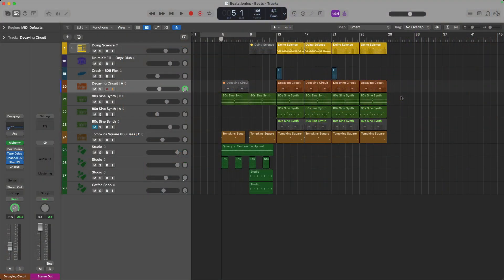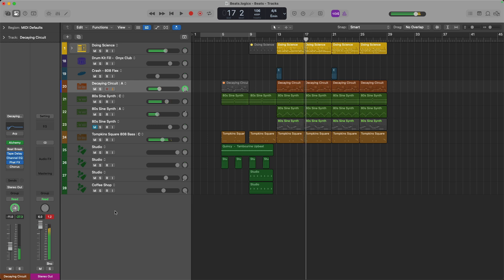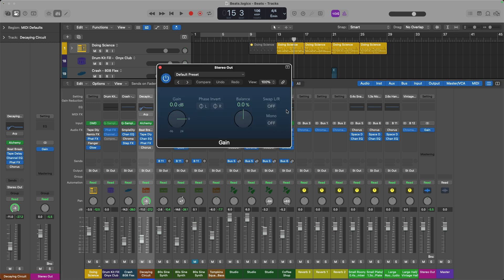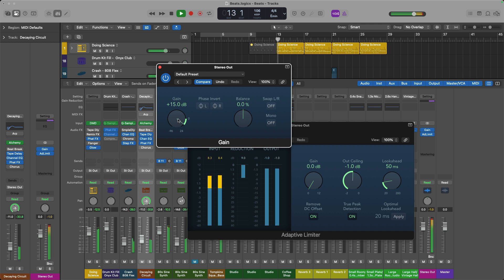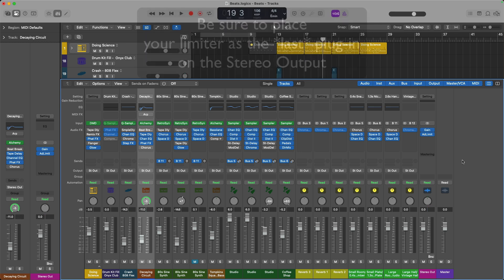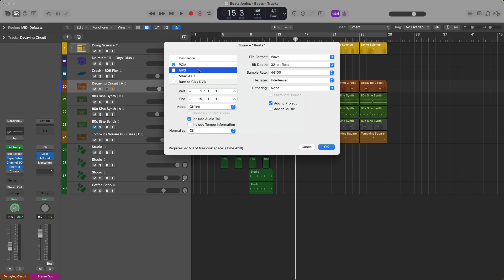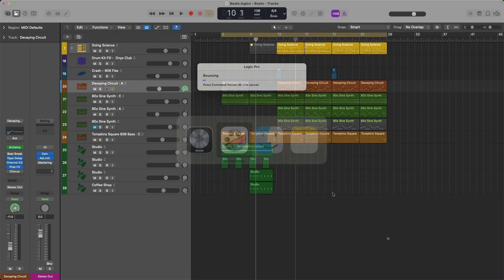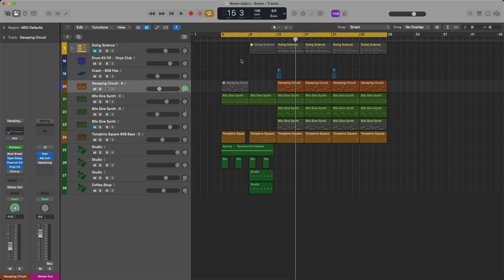Ready to Share Your Song w/ the World? How to Bounce in Logic Pro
Ready to share your music with a friend, collaborator, or upload for distribution to streaming? Here are the steps you should take to Bounce your song out of Logic Pro to share with anyone.